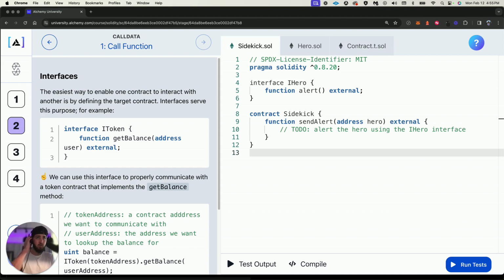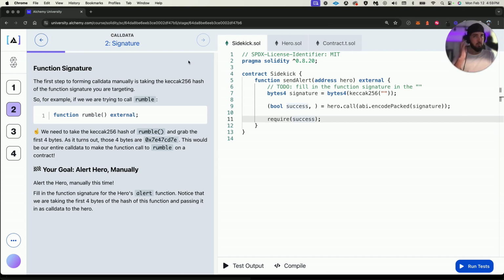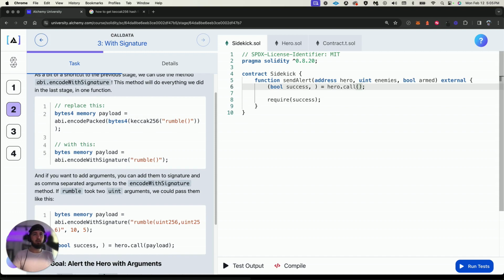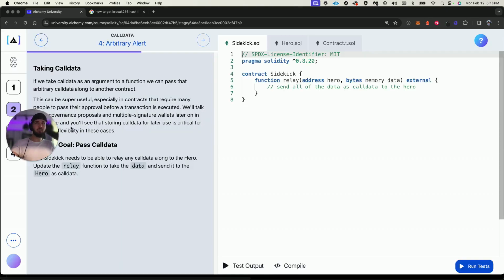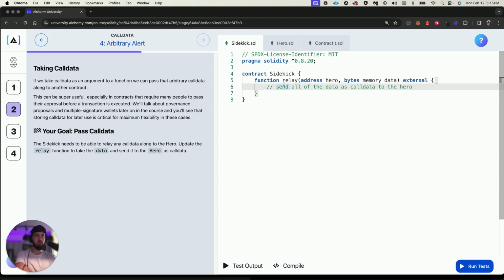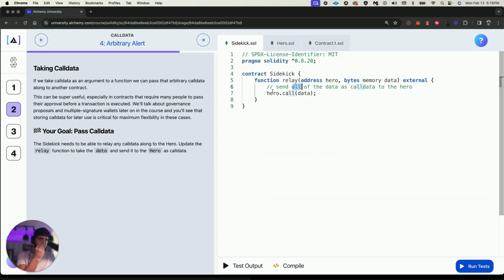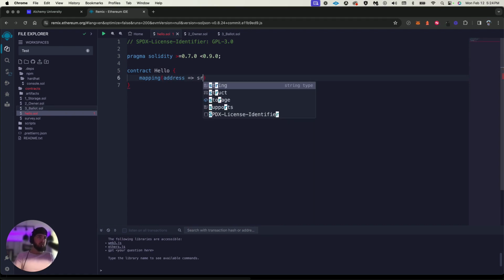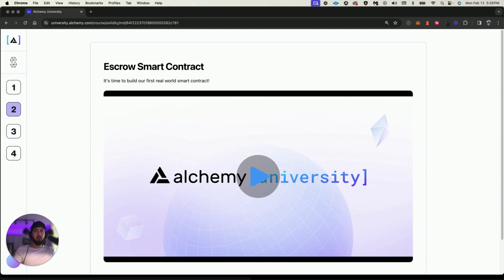Solidity Series: Calldata